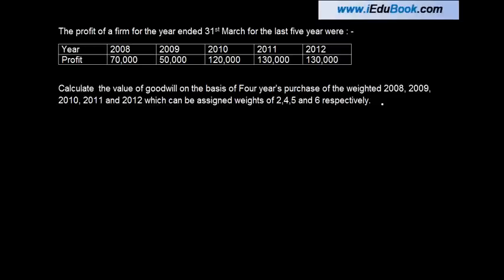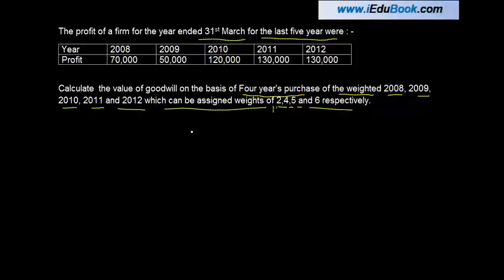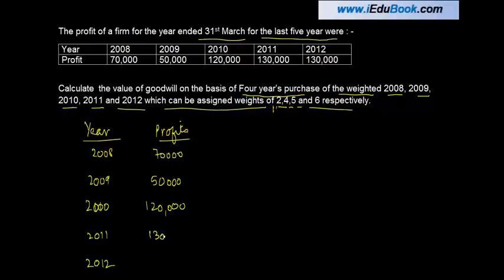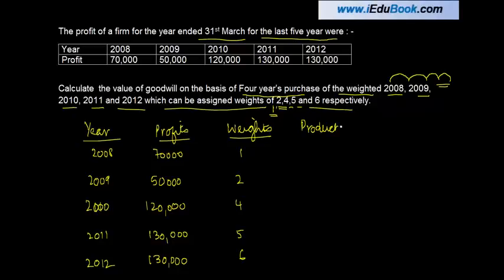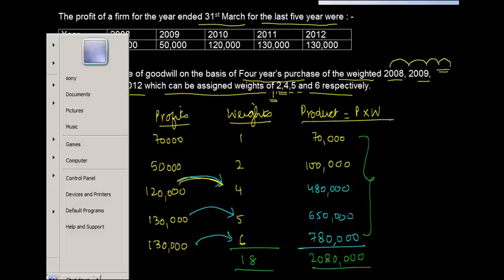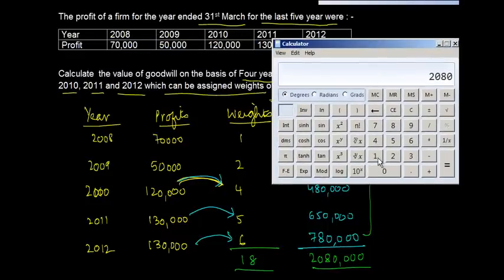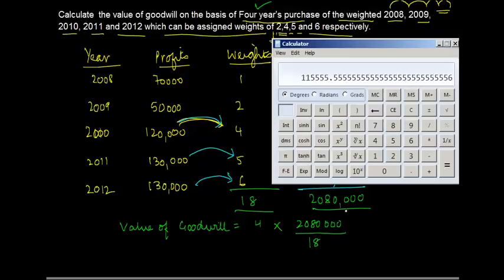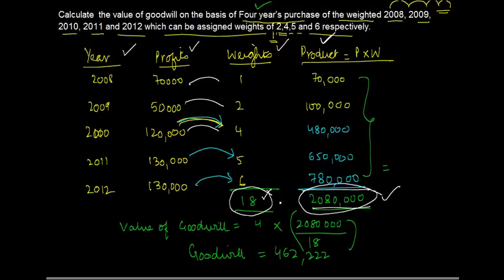Weighted Average Method of Calculating Goodwill - Problem 1 | Class XII Accounts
In order to calculate Goodwill under this Method, we compute the Weighted Profits for each year, by multiplying profits of that year with the weights given. Total of such weighted profits is divided by total of weights . Such result is multiplied by Number of years purchase, if any.